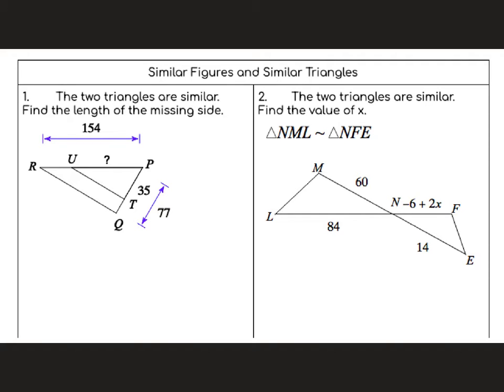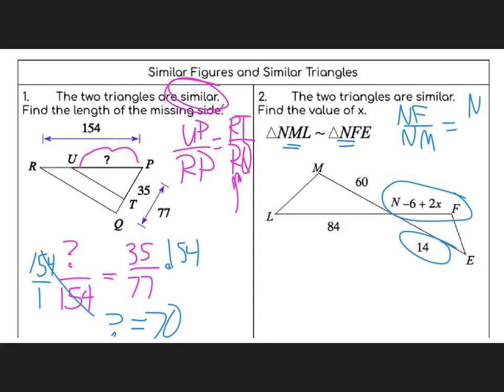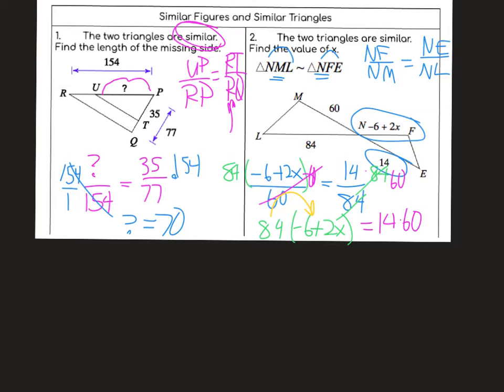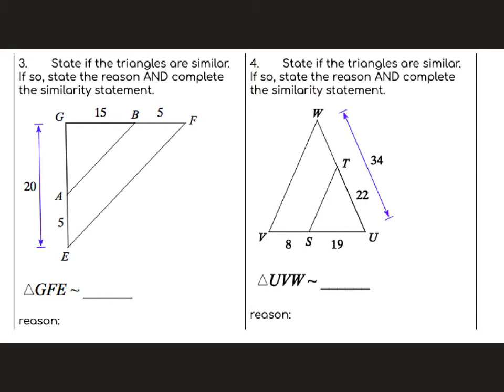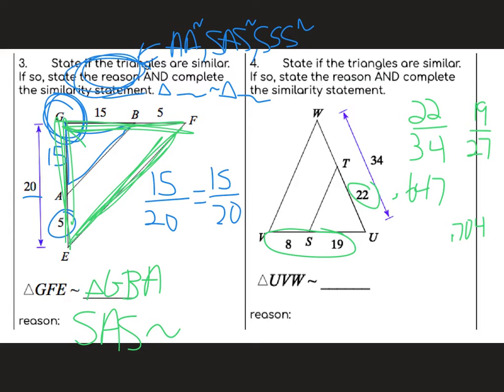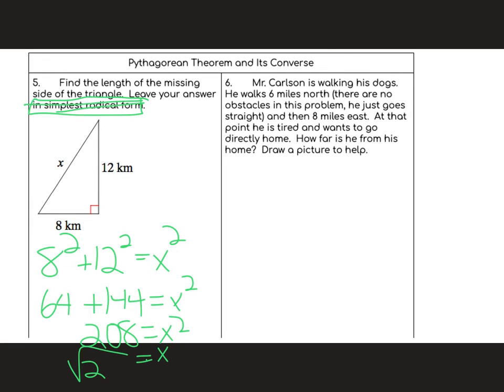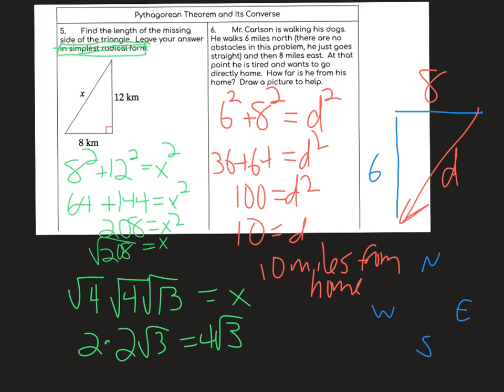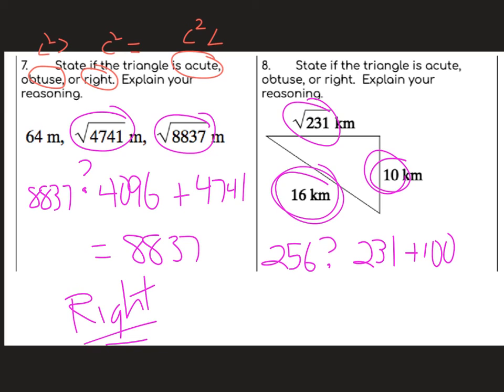geo sr09 2020-2021